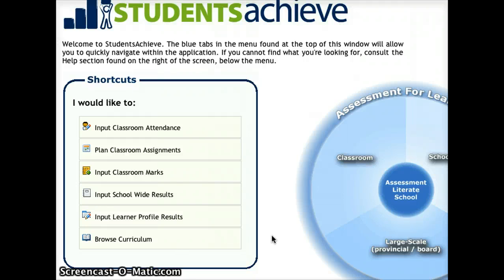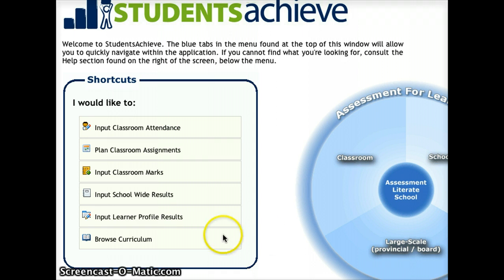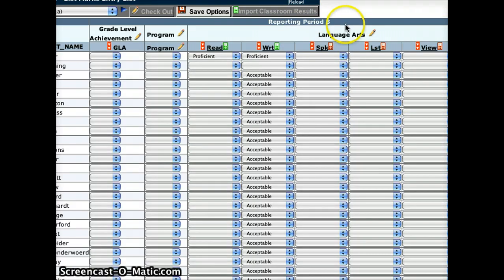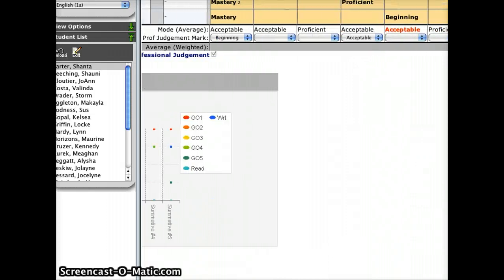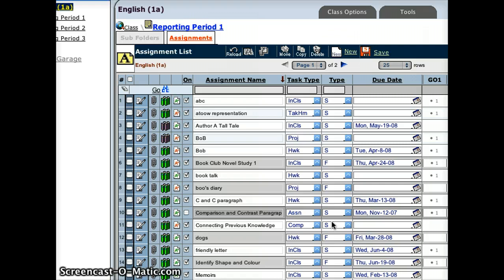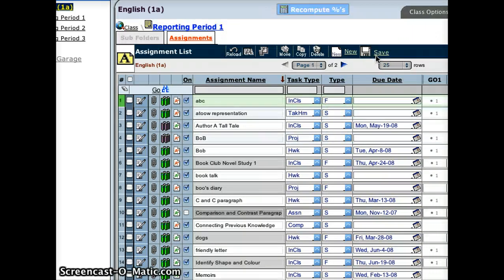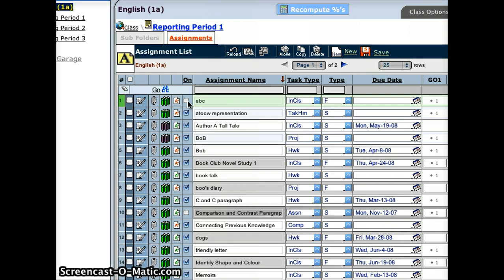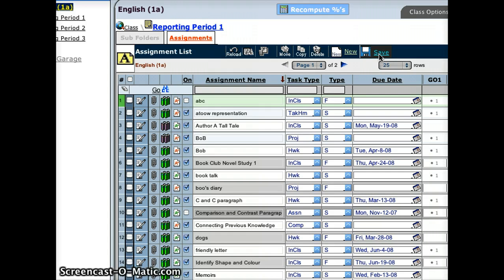7. Prof Judgment and Out of date tasks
Resetting professional judgemnet from term 2 and clearing "old" tasks